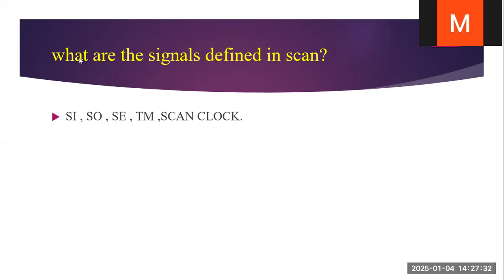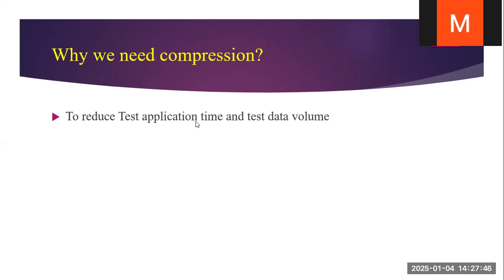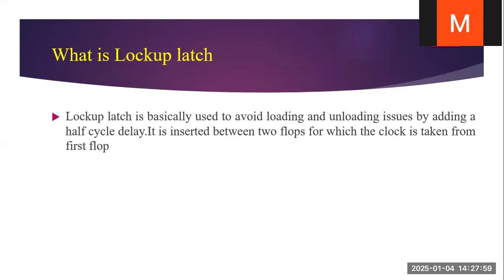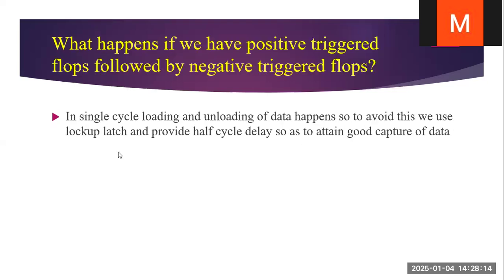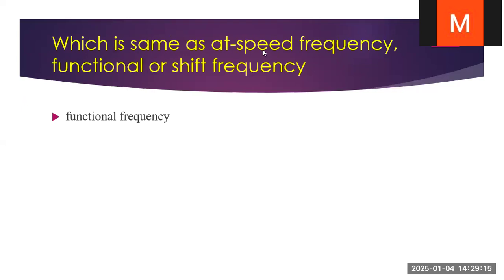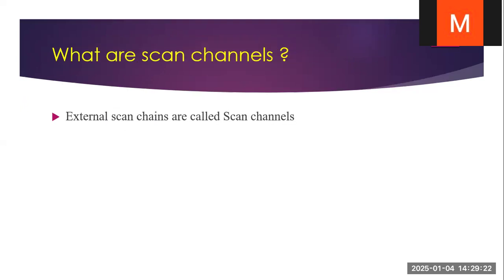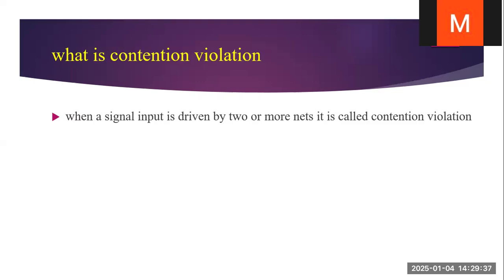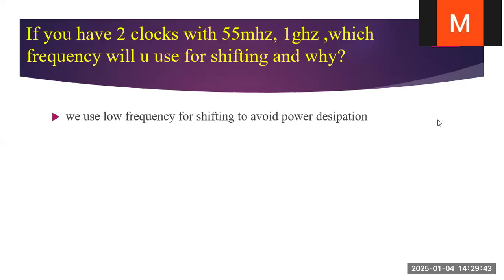vlsi dft interview questions and answers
vlsi dft interview questions and answers, in this channel i will explain about vlsi dft , scan insertion, atpg pattern generation, coverage analysis, DRC fixing, simulations timing and no timing s1,s2,s6, t2, t3,t4 ,t24 , d1 d2 d5 k19 etc.